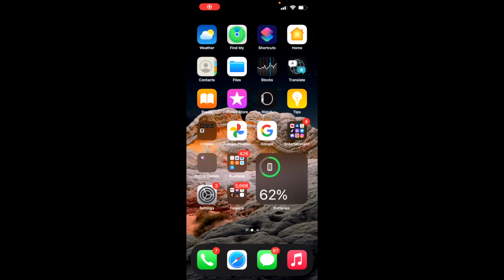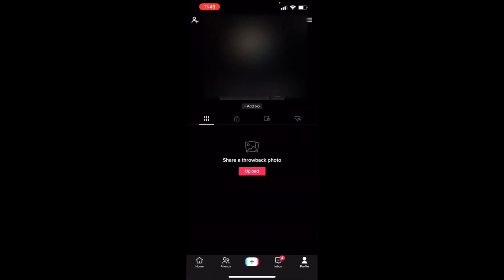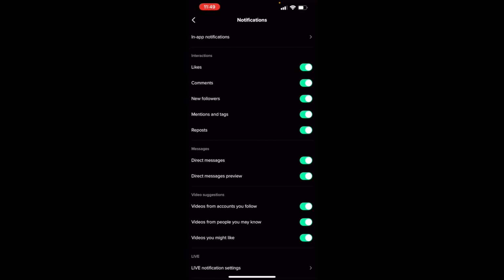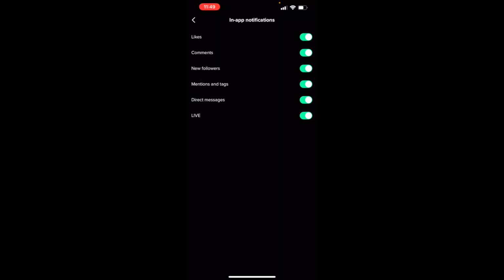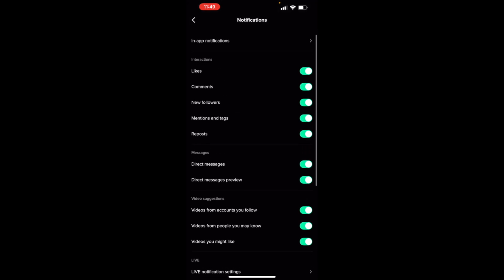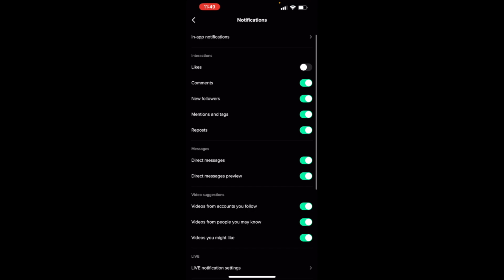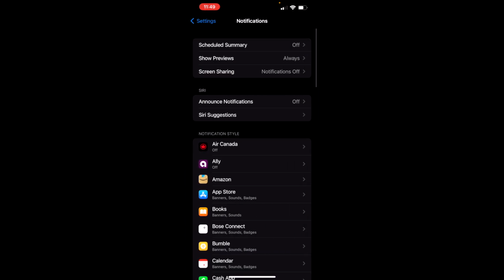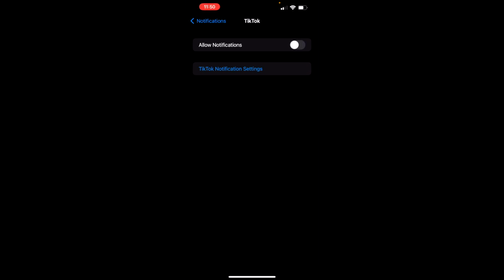How to Turn Off TikTok Notifications 2022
In this video, I show you how to turn off the notifications you get from TikTok. I hope this helped you out!